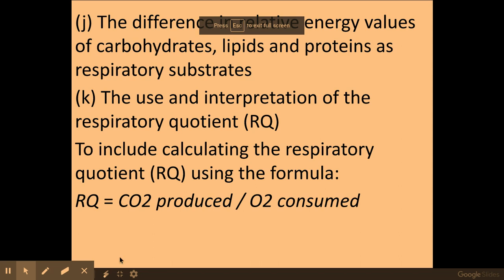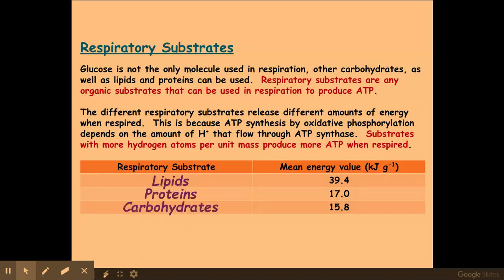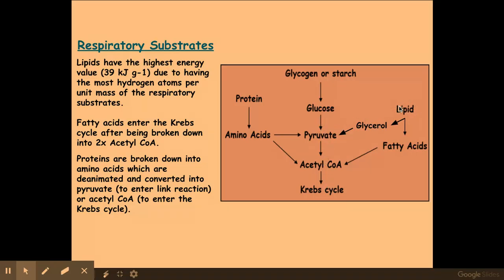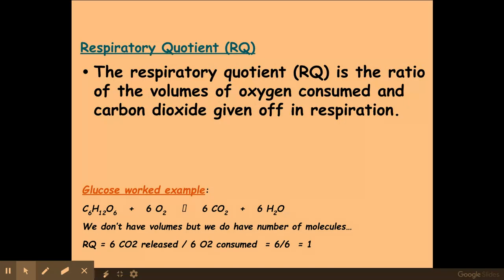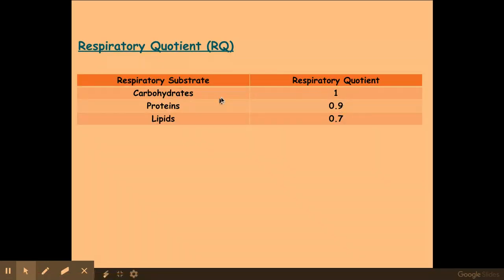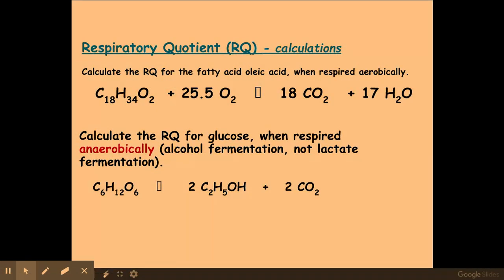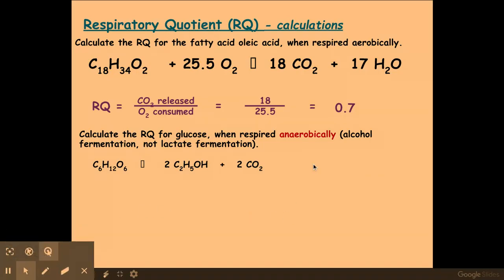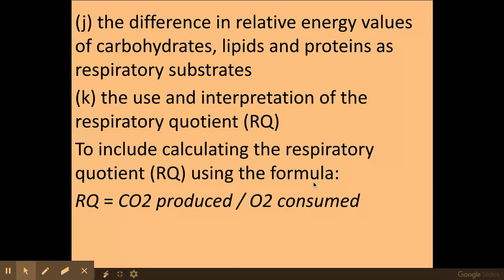5.2.2. Respiration j) Respiratory substrates k) Respiratory quotients (RQ)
5.2.2. Respiration
(j) The difference in relative energy values of carbohydrates, lipids and proteins as respiratory substrates
(k) The use and interpretation of the respiratory quotient (RQ)
To include calculating the respiratory quotient (RQ) using the formula:
RQ = CO2 produced / O2 consumed